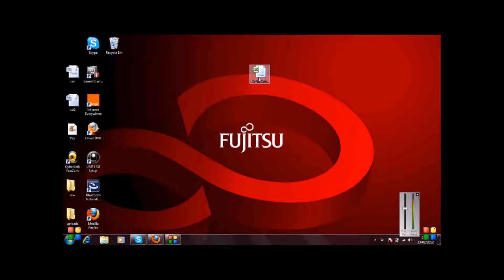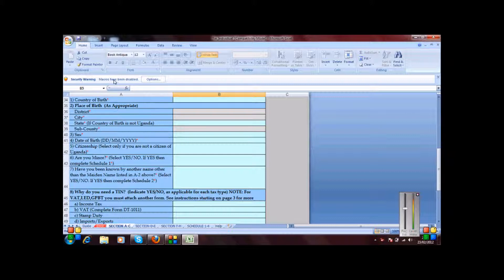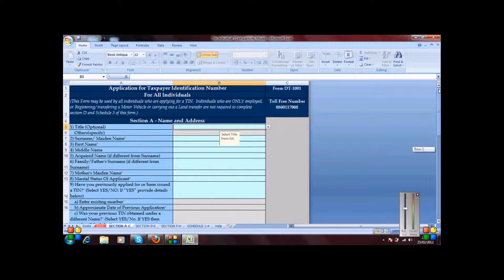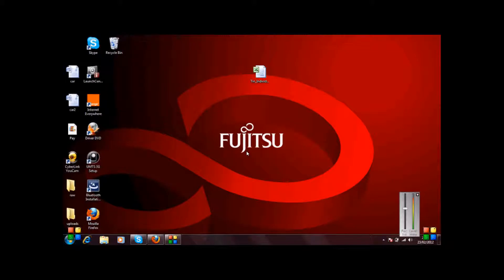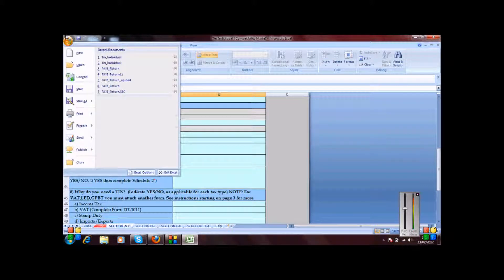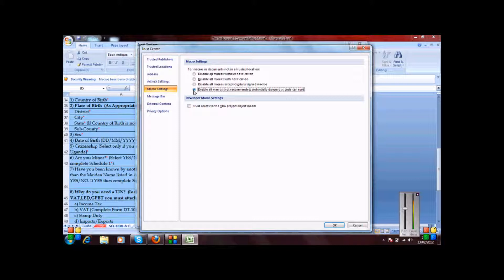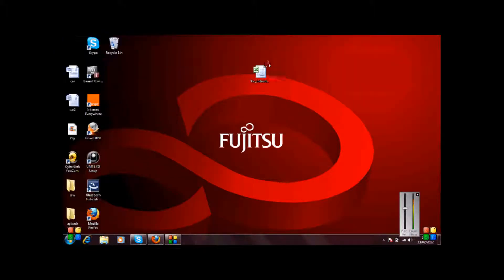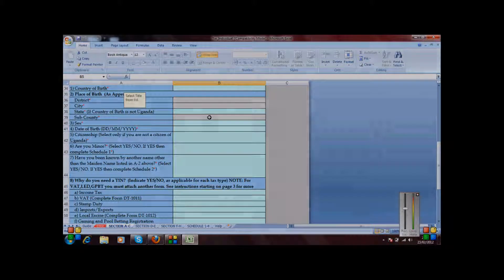Enabling Macros in URA Forms.wmv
This video show how one can enable macros temporarily or permanently in URA templates